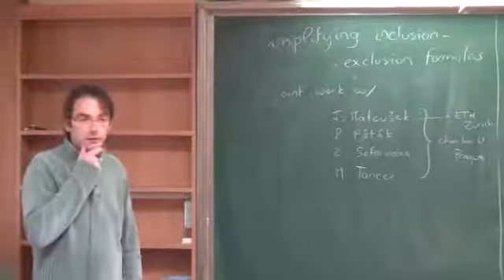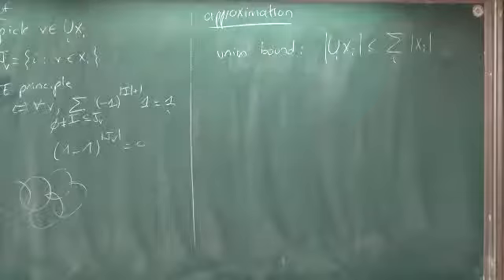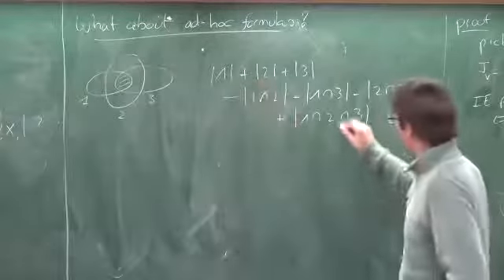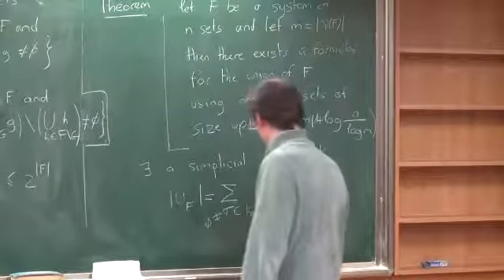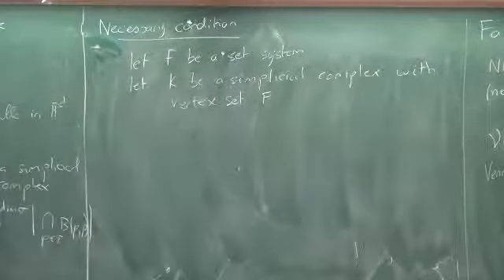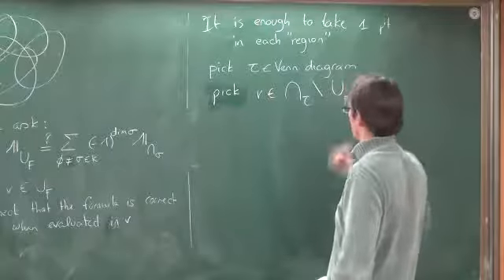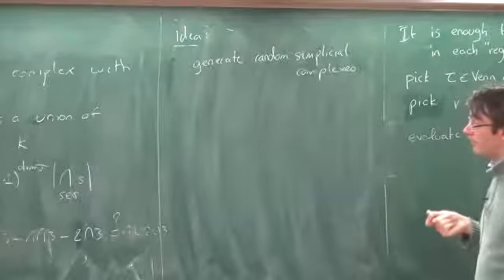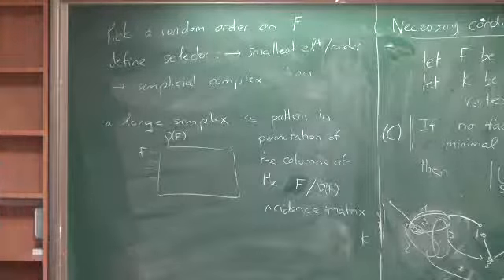Xavier Goaoc (LORIA, INRIA Nancy )/ Simplifying inclusion-exclusion formulas /2012-12-07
Xavier Goaoc (LORIA, INRIA Nancy – Grand Est, Villers-Lès-Nancy) 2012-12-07